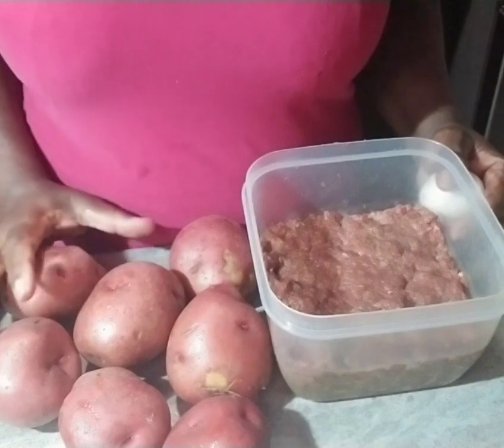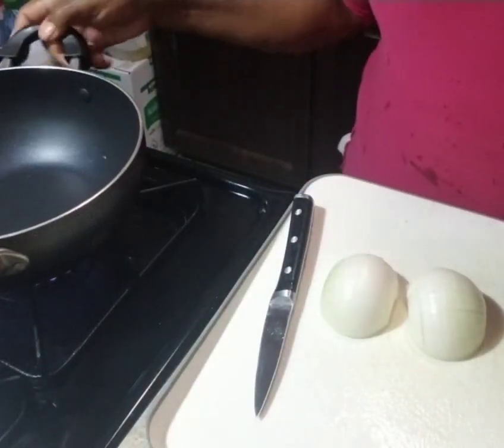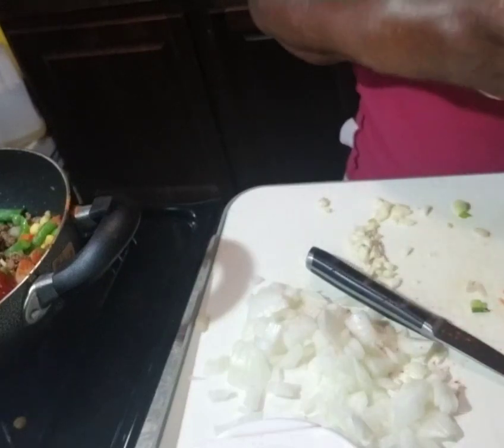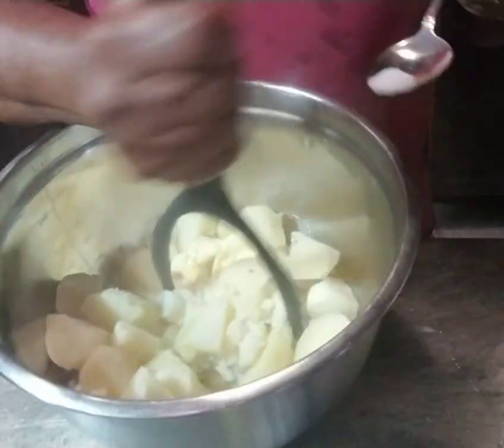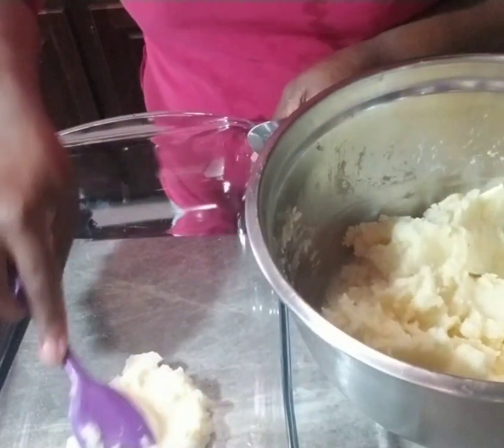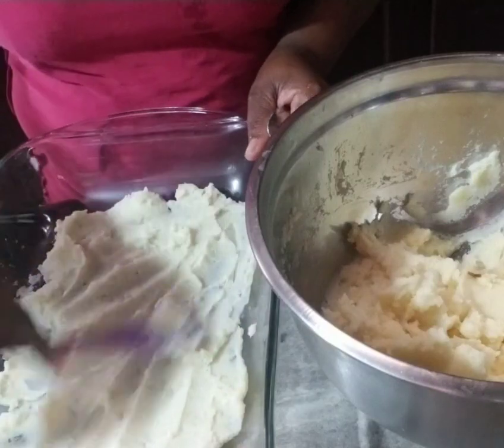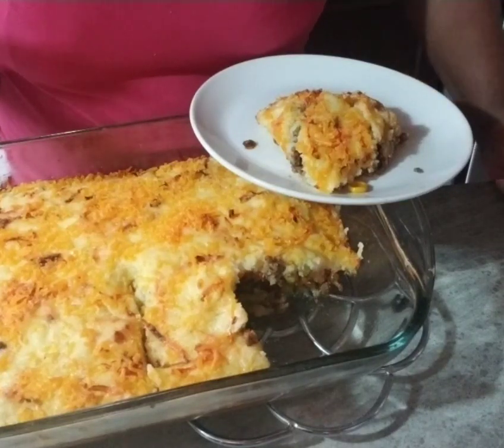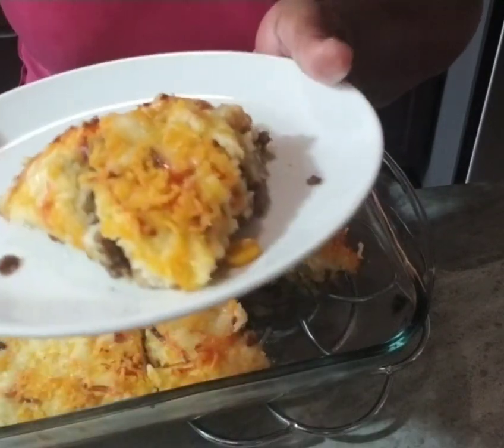🇬🇾 YUMMY GUYANESE STYLE SHEPHERD PIE RECIPE 🇬🇾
1 1/ 2 pound mince beef
Seasoning up with green season
Cayenne pepper
1/2 tablespoon Salt or to taste
 One pinch sugar

3 - pound potatoes

 Quarter /pound white cheddar cheese grated

  Pinch of sugar/ one pinch of salt/ to  taste
1 egg1 tablespoon butter
2 cups mix vagtaba
1/2 white onion
Grated Carrots
scallion
1 tablespoon oil

Your girl yevette ❤🇬🇾❤🇬🇾❤🇬🇾❤🇬🇾❤🇬🇾❤